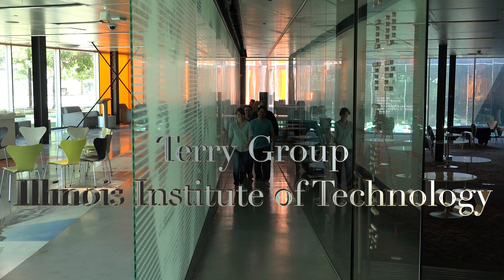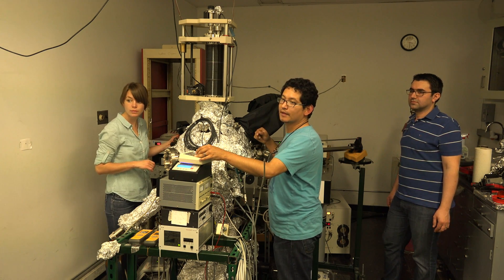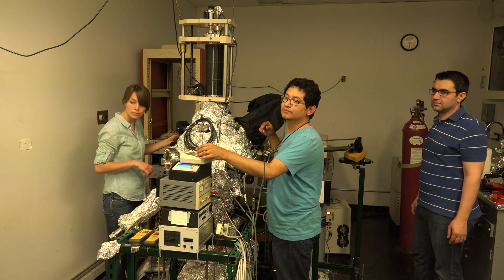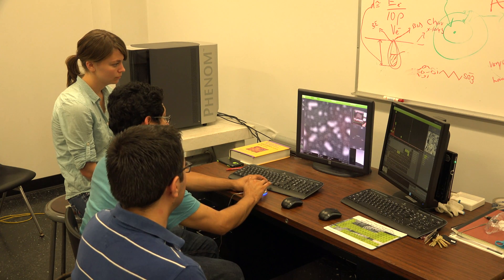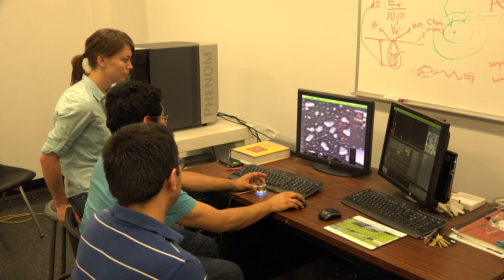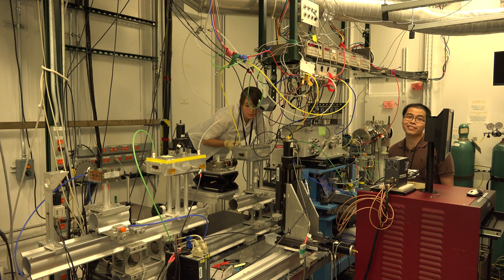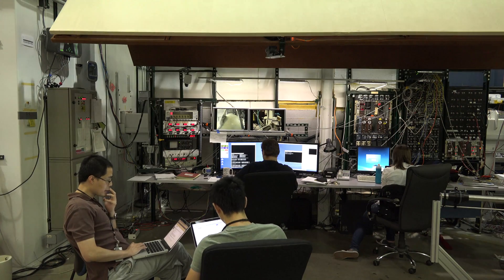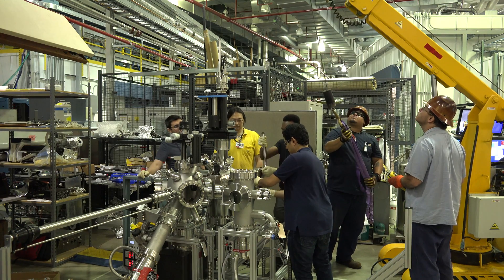Terry Group Research on TRISO Accident Tolerant Fuels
This video describes the facilities at the Illinois Institute of Technology and the Materials Research Collaborative Access Team beamline that we use to study accident tolerant nuclear fuels.